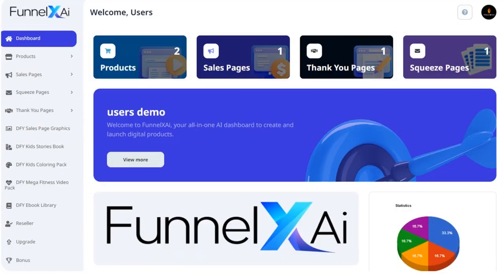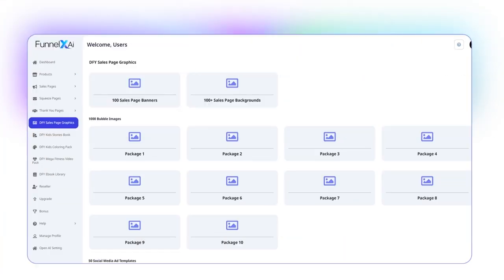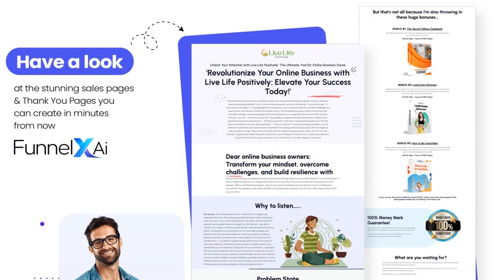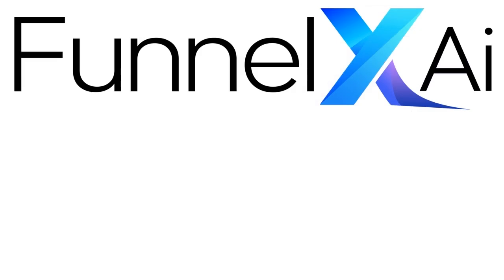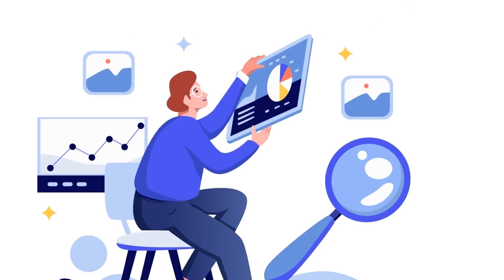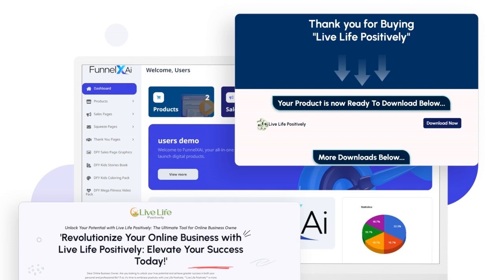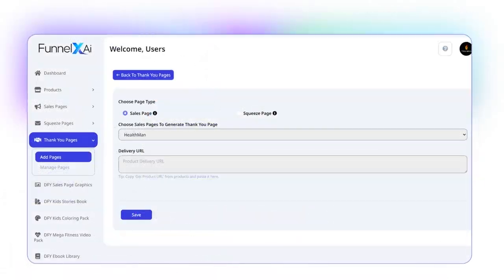FunnelXAi review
FunnelXAi is an innovative marketing tool that leverages artificial intelligence and machine learning to help businesses optimize their sales funnel.  With advanced automation features, this platform streamlines the lead generation process, allowing users to effortlessly attract and convert more customers.  Through data-driven insights and predictive analytics, FunnelXAi enables businesses to make informed decisions that drive revenue growth.  By segmenting leads and identifying potential high-value customers, this tool helps businesses personalize their marketing strategies for maximum impact.  With easy-to-use dashboards and customizable reports, users can track their KPIs and measure the success of their marketing campaigns.  FunnelXAi also offers integrations with popular CRM systems and email marketing platforms, making it easy to seamlessly connect and streamline your marketing efforts.  Designed to help businesses of all sizes scale and grow, FunnelXAi is the ultimate solution for optimizing your sales funnel and driving business success.